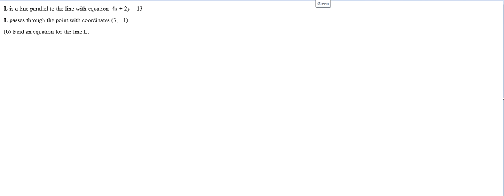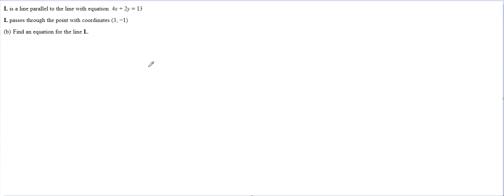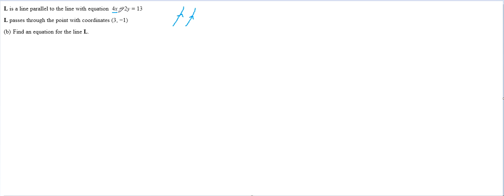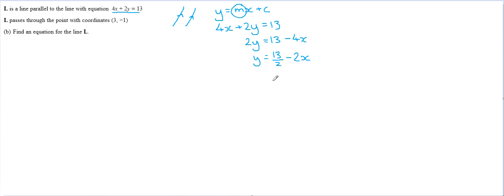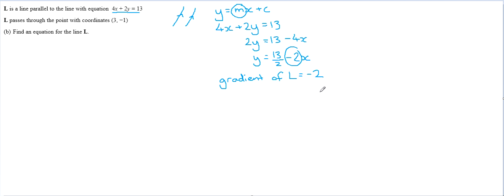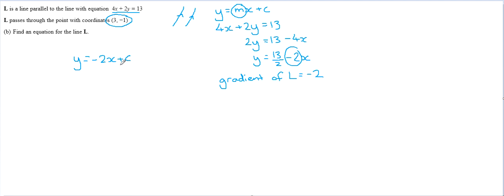IGCSE 3H June 2015 qu 13b